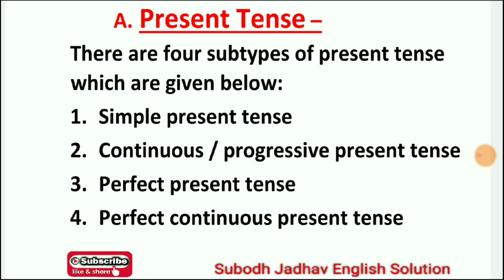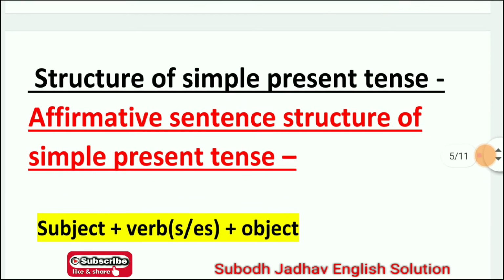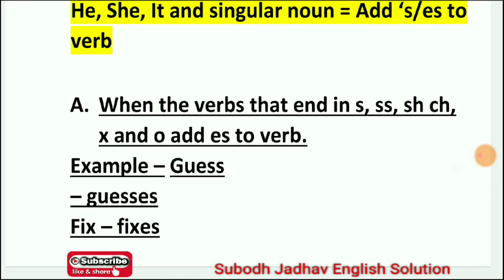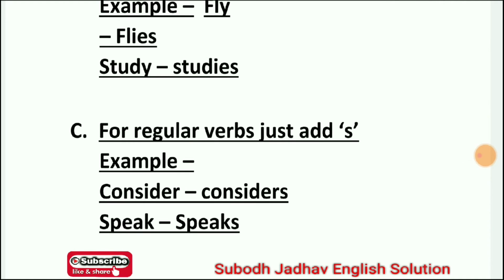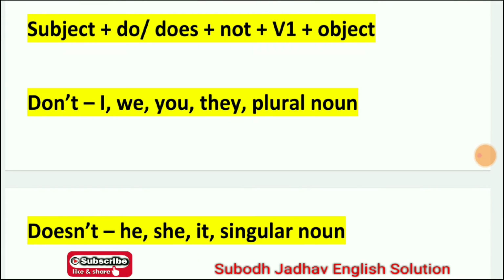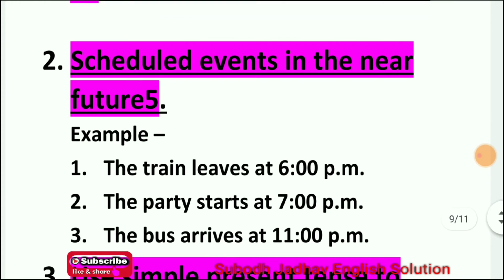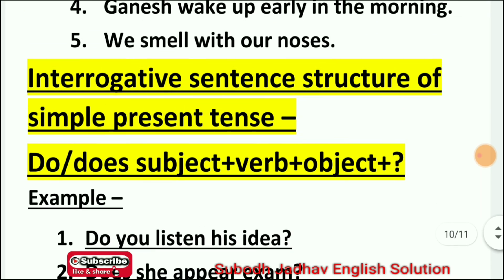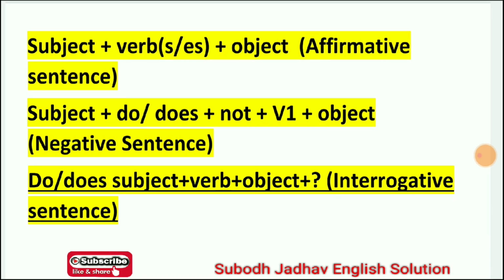Simple Present Tense - Explain in English